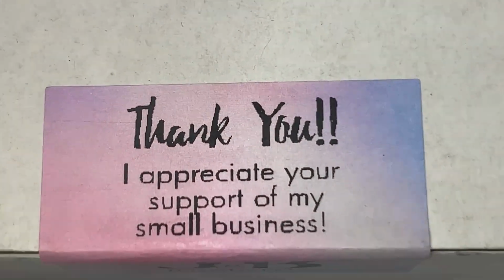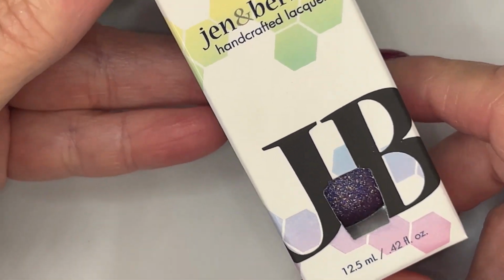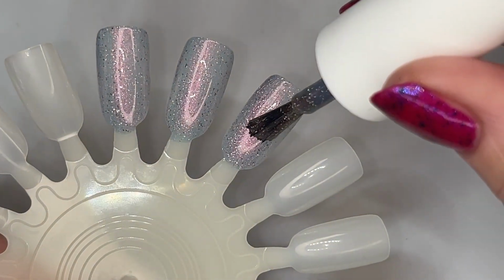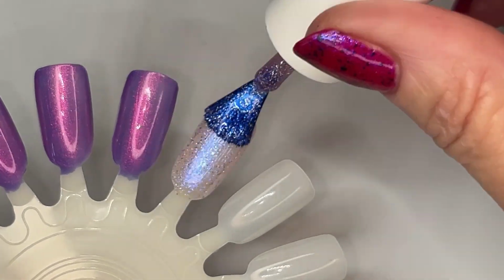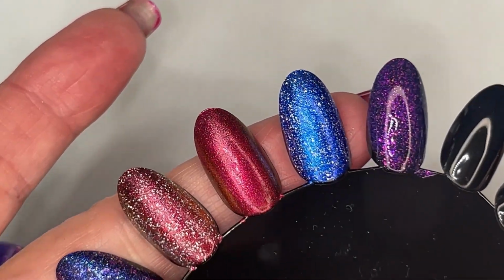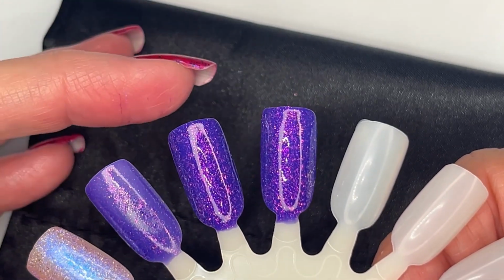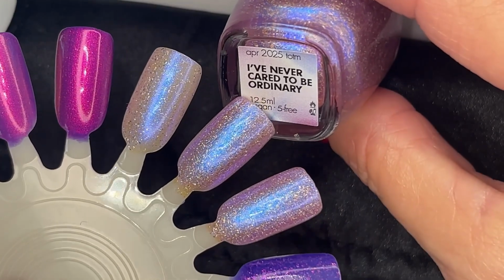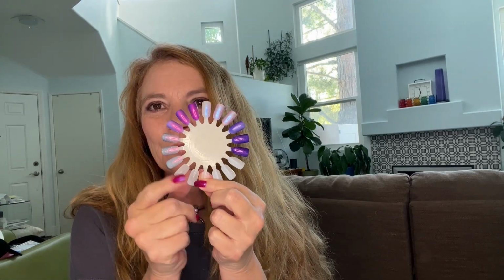Jen & Berries - Nail Mail - April 2025 - Unboxing & Swatching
Welcome! Let’s talk Jen & Berries. In this video I will unbox and swatch my April 2025 order.

Polishes in this video include:
➡️Alpenglow Natural Wonder Collection
➡️Fata Morgana Natural Wonder Collection
➡️I've Never Cared to be Ordinary *April Trek of the Month Lwaxana Troi
➡️Mind Matters * Brain Tumor Awareness Polish

➡️ **Apocalypse Polish —
Here's a $5 off coupon for your first order at Apocalypse Polish. This only works if you don’t already have an account on the website.

➡️ **LUS [Love UR Self] My favorite shampoo / conditioner / hair gel —
 $10 savings to share

My info links:
Real Polish Fanatic Blog

Real Polish Fanatic Instagram

Jewelry by RPF Etsy Store

Jewelry by RPF Instagram